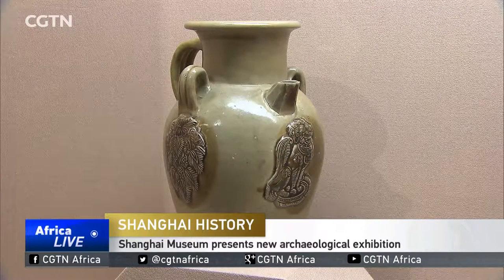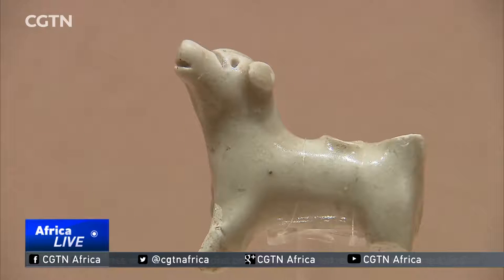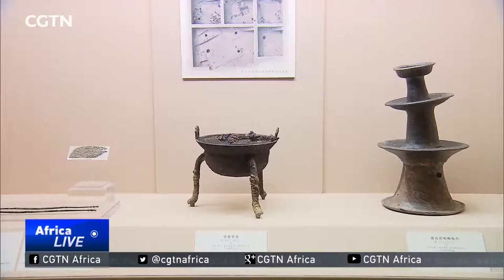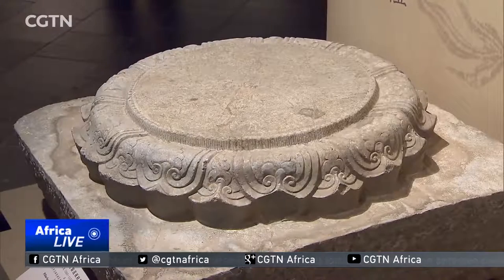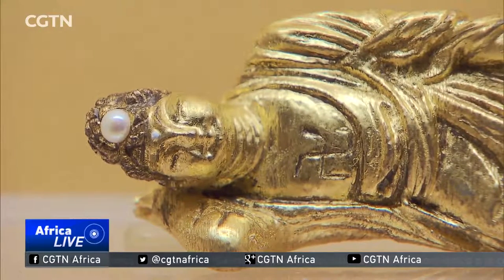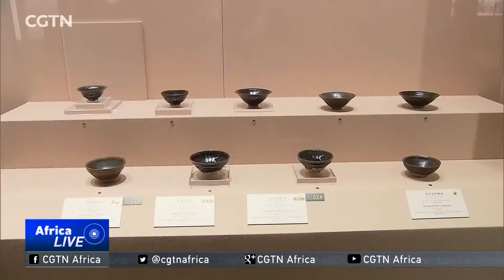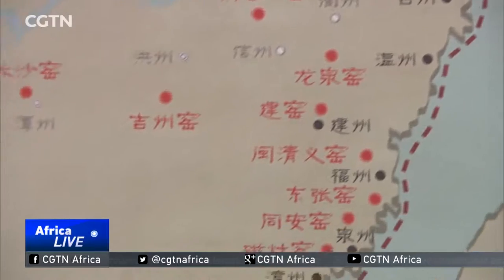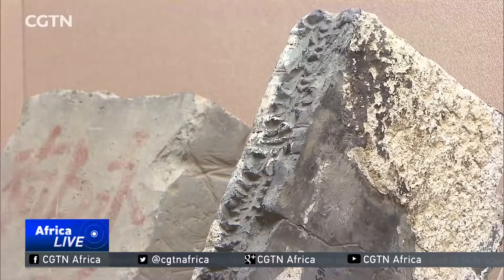Shanghai Museum presents new archaeological exhibition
If you've ever been interested in the history of China's commercial capital, then this one's for you. An exhibition of recent archaeological discoveries in Shanghai has opened to the public at Shanghai Museum. Experts say the relics are more than 1,000 years old, and prove the city has been a prosperous trade port since the Song dynasty. Huang Yue has the details.